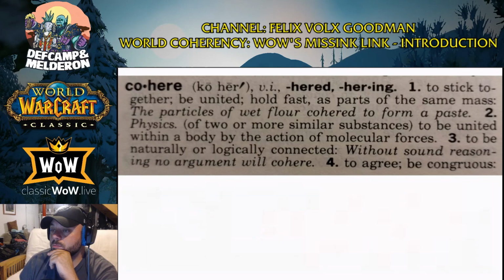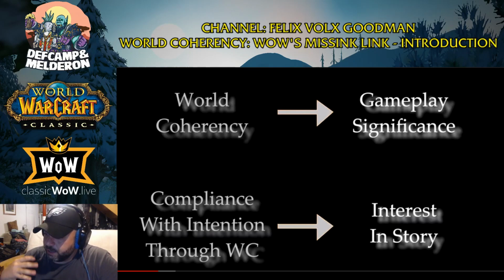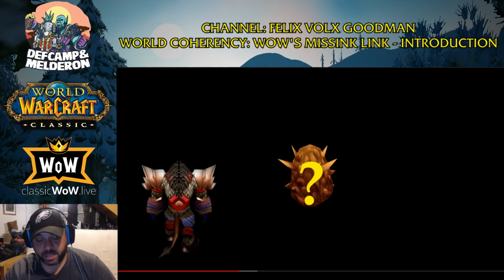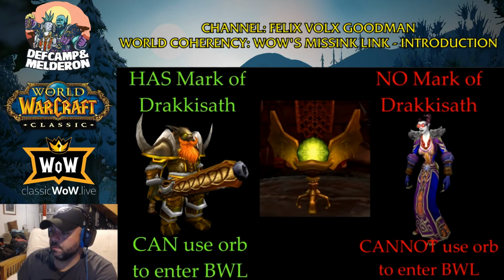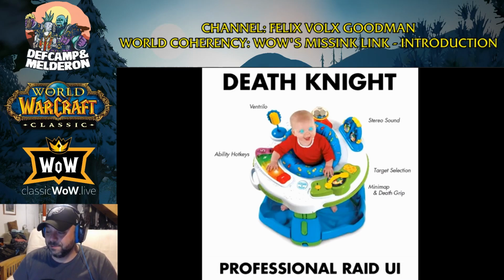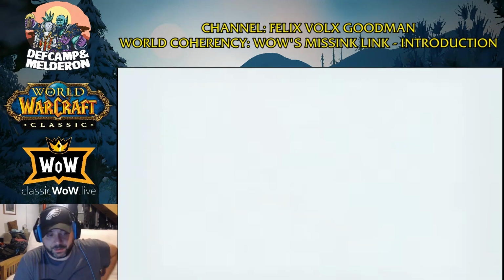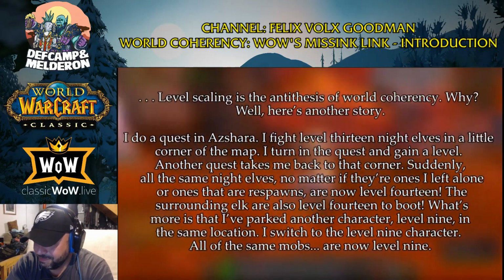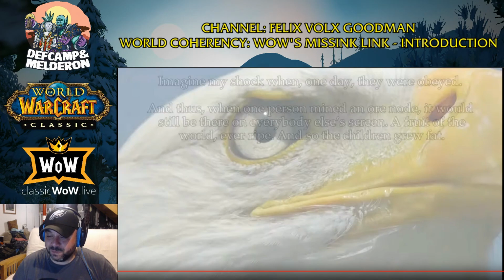Melderon Reacts to World Coherency: WoW's Missing Link – Introduction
Hello, everyone. For this video, I decided to do something a little bit different. I decided to react to a piece of Classic WoW Content by a new creator that I think is extremely important. This video by Felix Volx Goodman, entitled "World Coherency: WoW's Missing Link – Introduction" eloquently explores how important the seamless, coherent world is to the Vanilla/Classic experience. I hope you enjoy. Please show your love to Mr. Goodman for his excellent work and check out his entire essay

Defcamp & Melderon Links

DefTalk Podcast Links

Private Server Addons